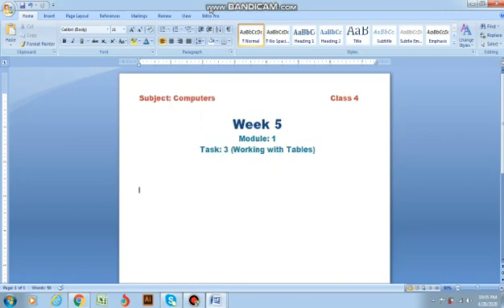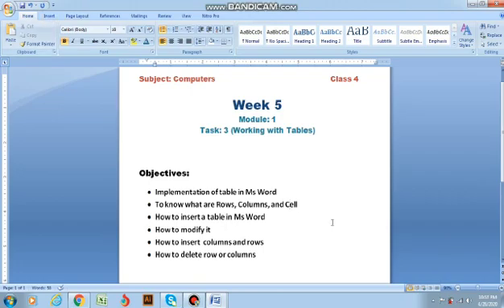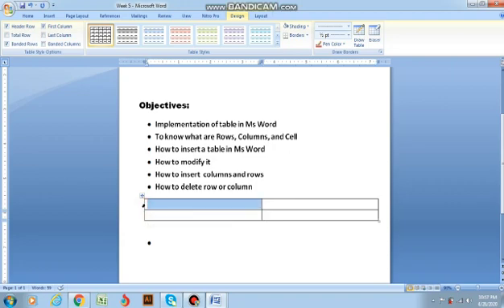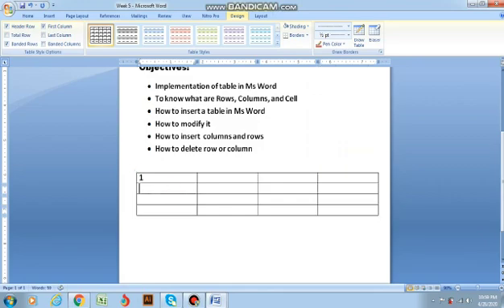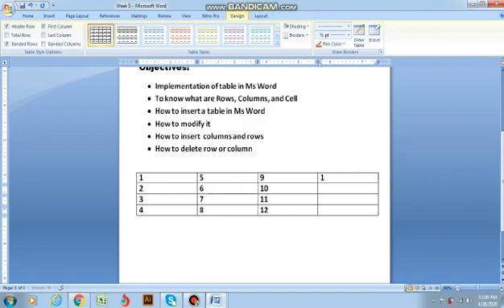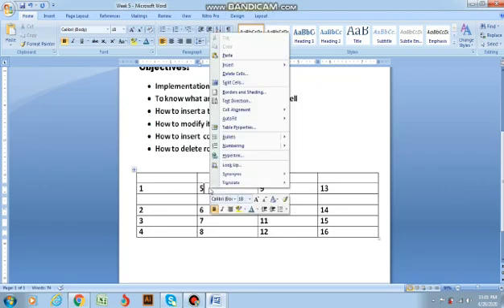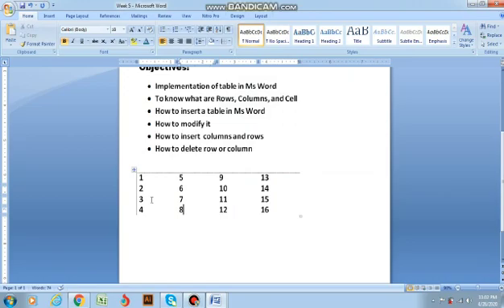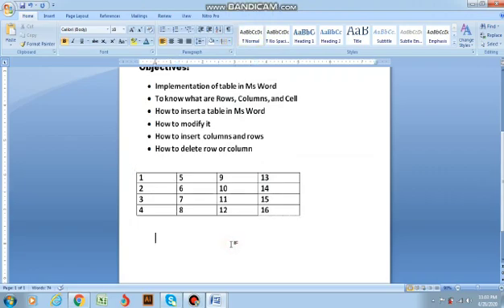Working with tables in MS Word..